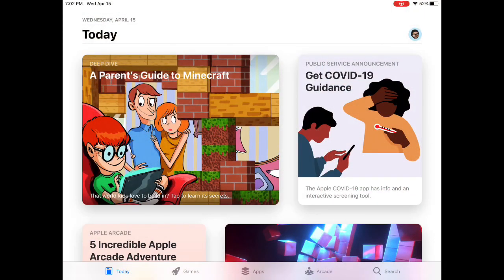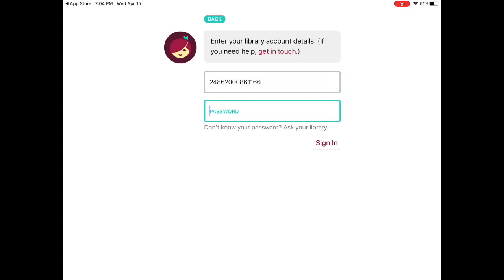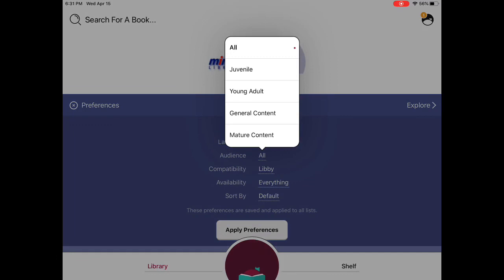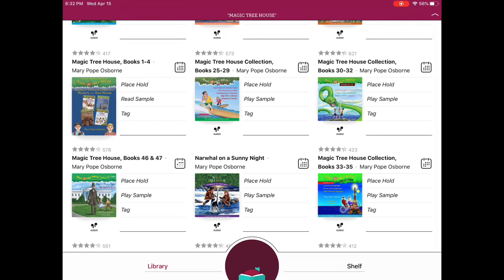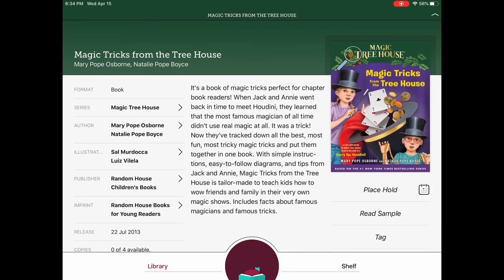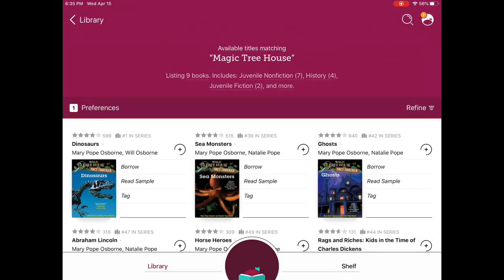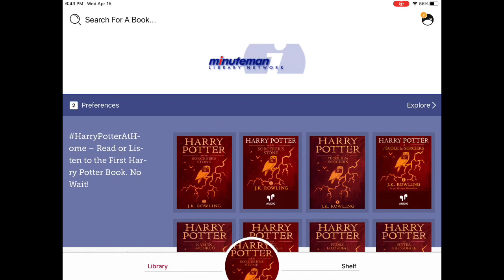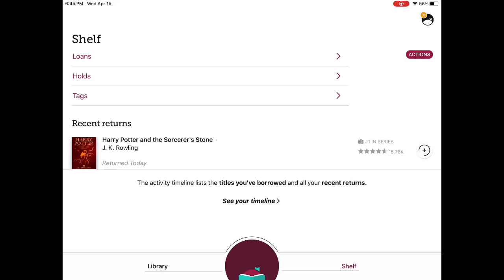Downloading, logging in to, and finding books with the Libby app!